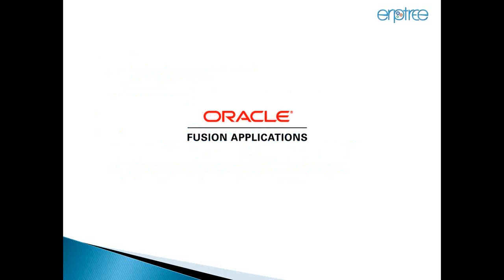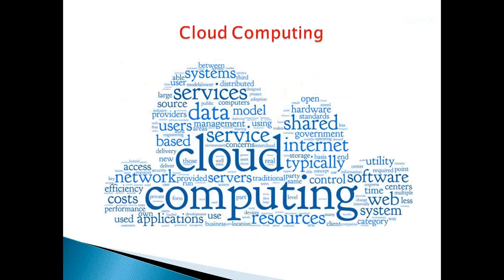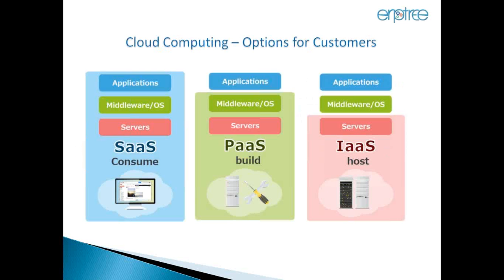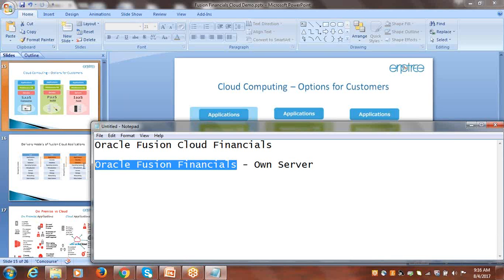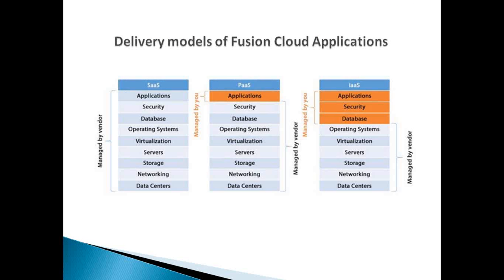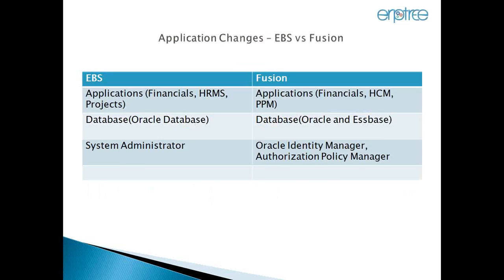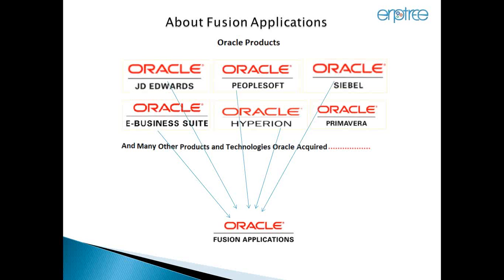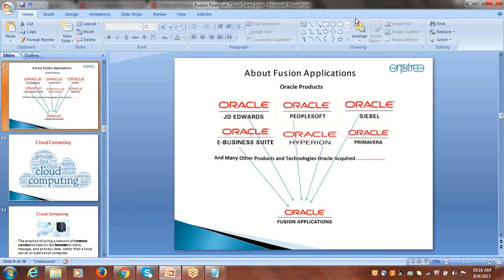Oracle Fusion Cloud Financials Training | 1st Session